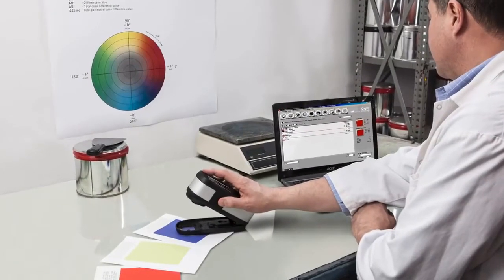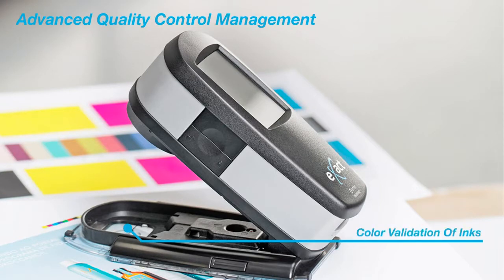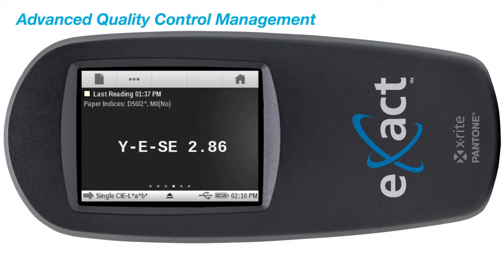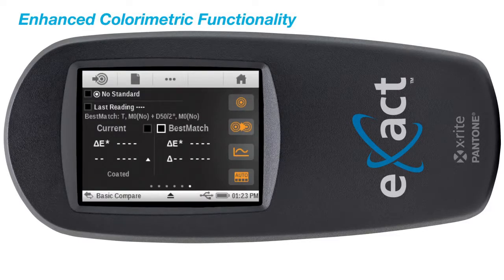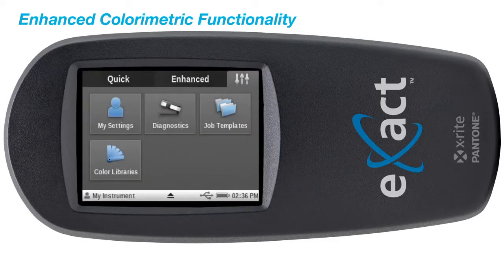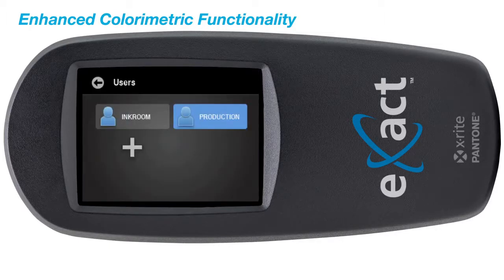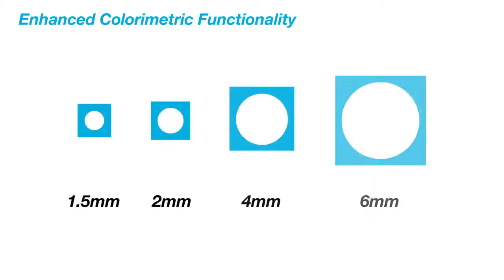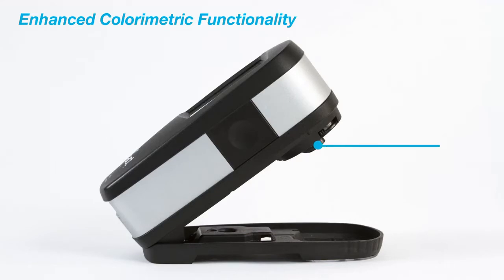X-Rite Exact Advanced Spektrofotometre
Mürekkep laboratuarları ve kalite kontrol laboratuarlarının tercih edilen cihazı olan eXact Advanced spektrofotometre, en fonksiyonel araçlarıyla en kaliteli ürünü elde etmenize yardımcı olmak için tasarlanmıştır.

X-Rite Pantone Türkiye Yetkili Distribütörü Odak Kimya Güvencesiyle.
Cevizli Mah. Zuhal Cad. No:44 Kat:13 Daire 131-132 Ritim İstanbul 60 Parsel /Maltepe/İSTANBUL